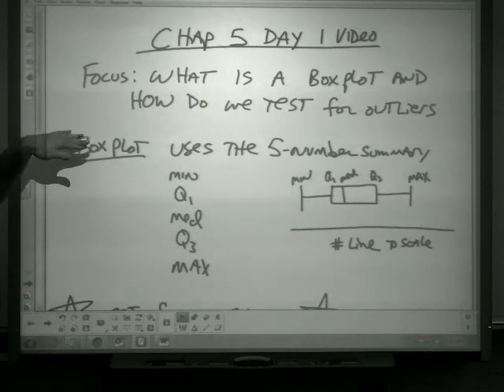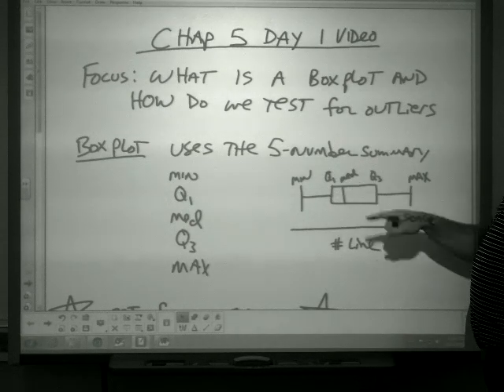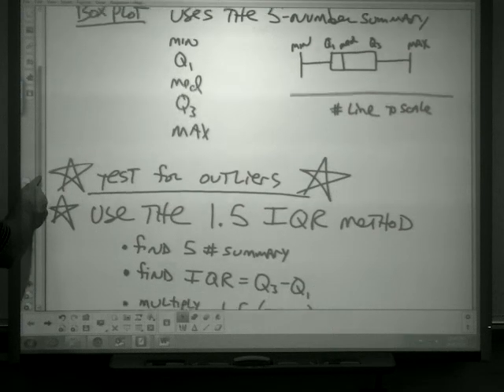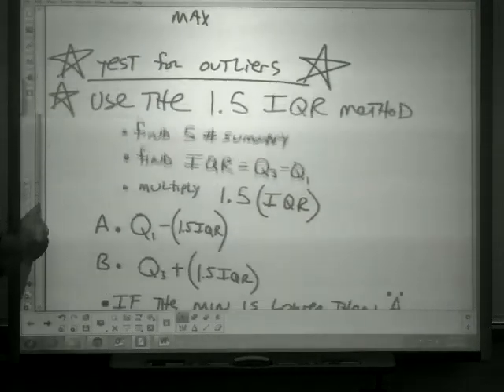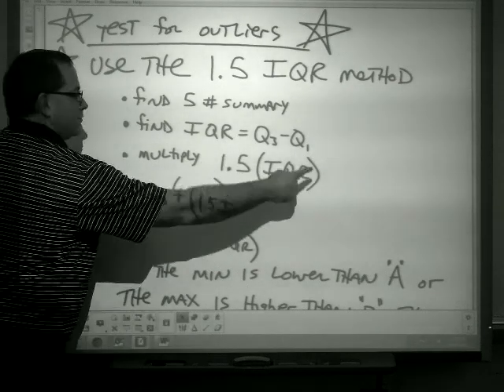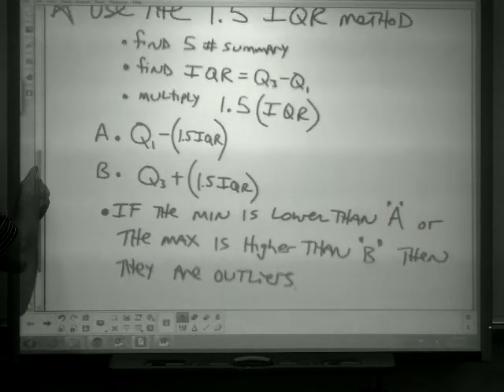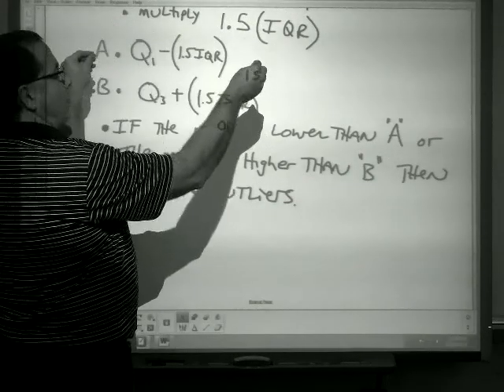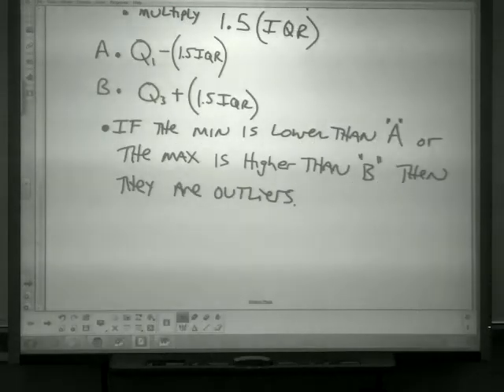AP Stats Chap 5 Day 1